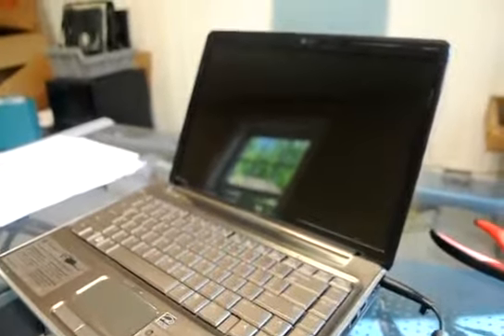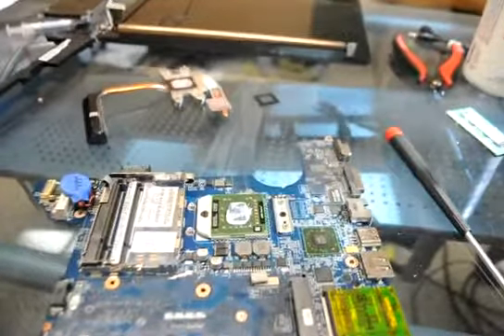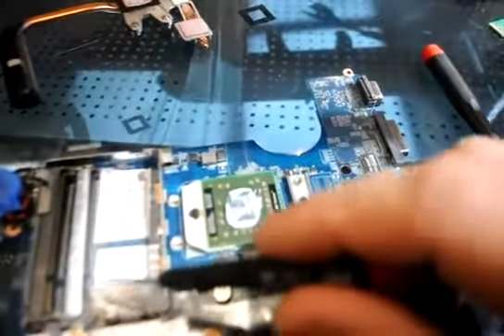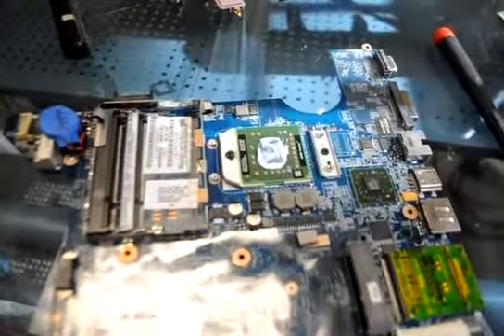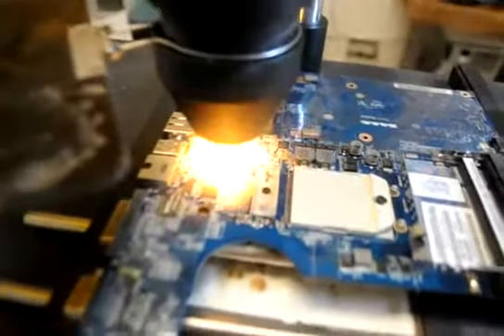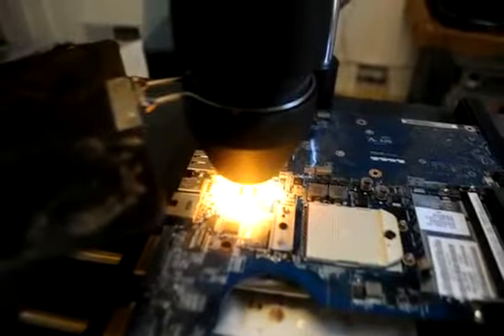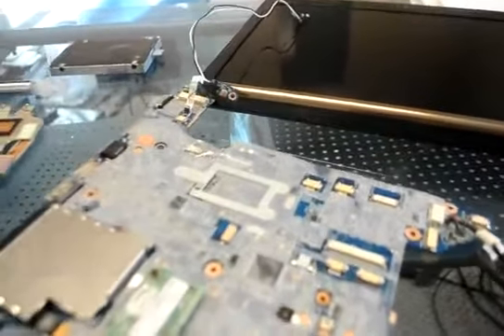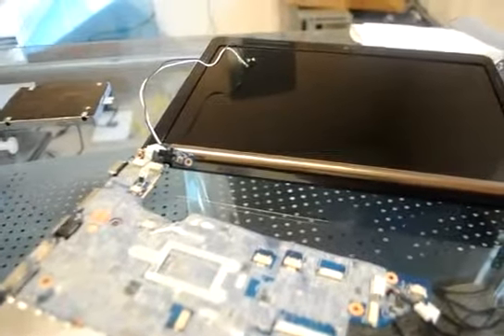hp dv6000 motherboard repair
HP Motherboard Repair

We outperform on HP motherboard repair hands down even so much that we have repaired over 100 laptops in the last 90 days shipped to us from all over the world.

Yes, you read that correct. Our HP motherboard repair are so good that we have even had parts sent to us from all over the world including Australia, Germany, Japan, the Dominican Republic, and many more also including almost all 50 states for repair. We are hands down head and shoulders above our competition when it comes to HP motherboard repair.

We have been working on laptops at a component level since 2004. Our staff is trained, skilled, and trusted to complete most any task you need when getting your HP motherboard repaired. Our staff has full access to all HP and Compaq schematics to aid in our repairs. Our electronic technicians have real world experience in the avionics, automotive, and electronics industries, and we employ a mixed staff including military veteran and minority staff.

What do the customers say about our HP motherboard repair?

One of our clients sent us an email well after 30 days, actually almost one year, saying that we had fixed their HP motherboard repair.

The client said this about their HP motherboard repair service:

"It has been a while and I've been meaning to get back to you just to let you know that the laptop is working perfectly now and I really appreciate the work you did."

Does your HP motherboard repair involve your laptop having a blank screen, no wireless, no webcam, sound stopped working, spinning wheel, a circle with a line, or is the DVD or SATA hard drive not being recognized anymore?

Does this question sound like a question you have today? If it does we can help you repair your laptop from reflowing to reballing to component level repairs based on your issue. We perform HP motherboard repair as a specialty. Most of our HP motherboard repair services are between $75 to $125.